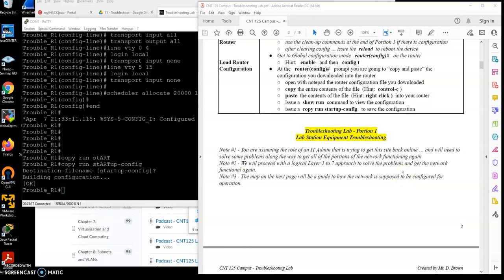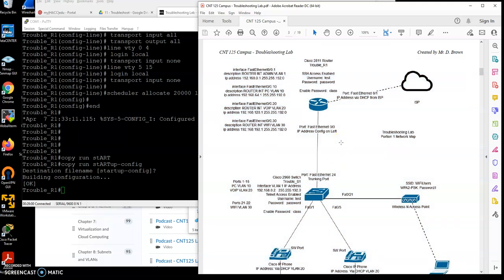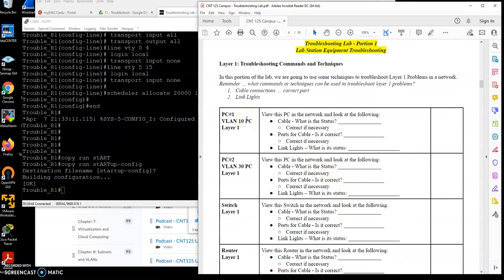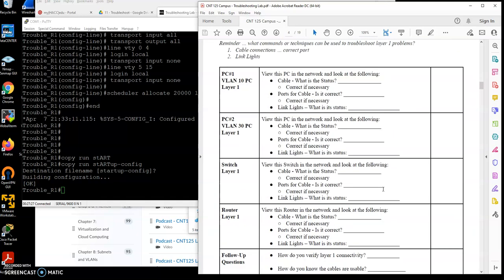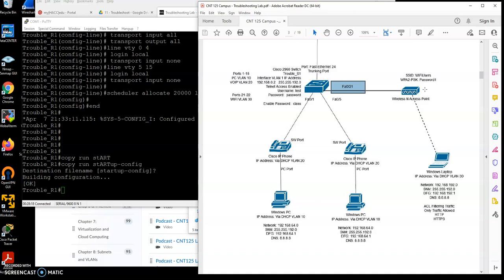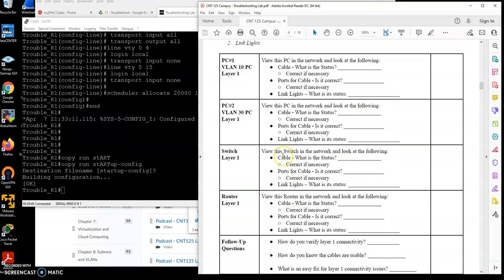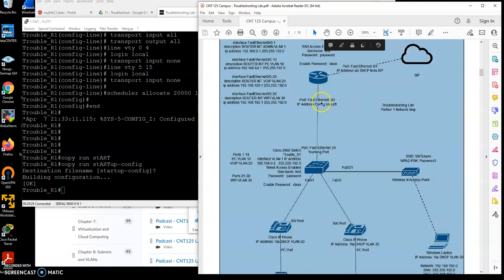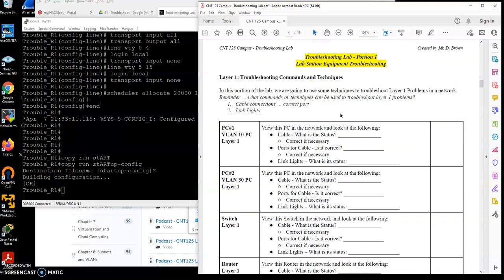CNT125 Campus Trouble Lab 2 Layer 1